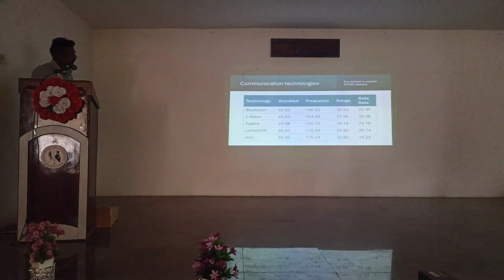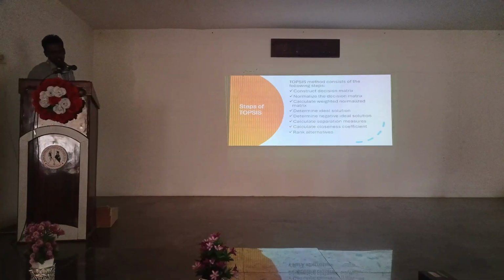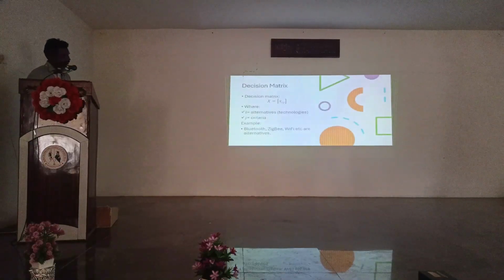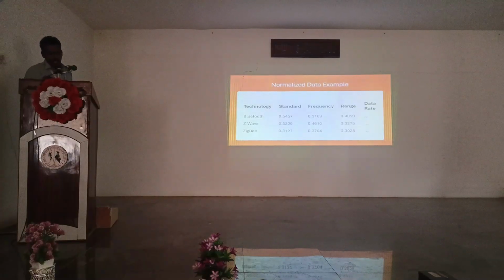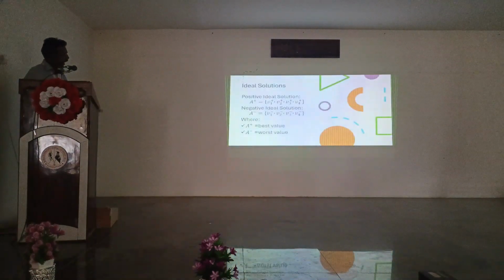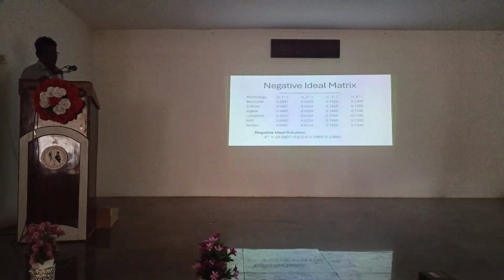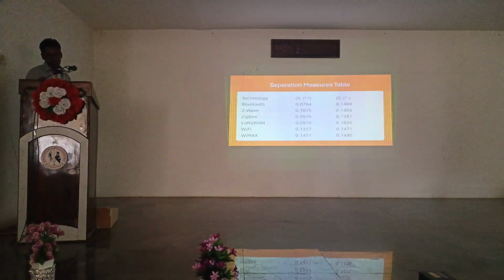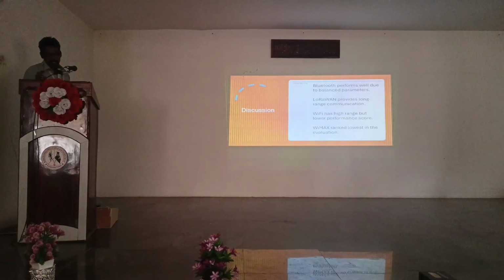📡 Analysis of Communication Technologies using TOPSIS Method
👩🔬 Presented by Mr. Sathiyaraj Chinnasamy, Core Scientist at REST Labs

In this video, we explore how the TOPSIS (Technique for Order Preference by Similarity to Ideal Solution) method is used to analyze and evaluate different communication technologies. TOPSIS is a powerful multi-criteria decision-making (MCDM) technique that helps in selecting the best alternative based on multiple performance factors.

This presentation explains how communication technologies can be compared using criteria such as efficiency, cost, reliability, bandwidth, and latency to determine the most suitable option.

🔎 Topics covered in this video:
• Introduction to communication technologies
• Overview of the TOPSIS method
• Steps involved in TOPSIS analysis
• Criteria selection for technology evaluation
• Applications of TOPSIS in engineering and research

This video is helpful for students, researchers, and professionals in electronics, communication engineering, and data analysis.

REST Campus, Pothapuram (PO), Kaveripattanam, Krishnagiri – 635112, Tamil Nadu, India.

• Facebook: REST Labs, REST Young Scholars Academy, REST Publisher
• LinkedIn: REST Labs, REST Publisher, REST Society for Research International
• Twitter (X): @LabsRest